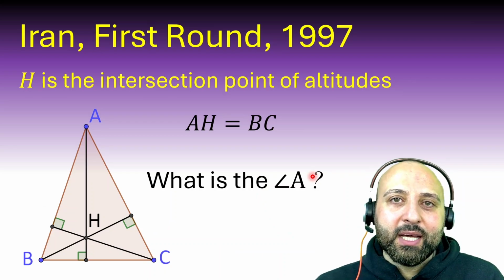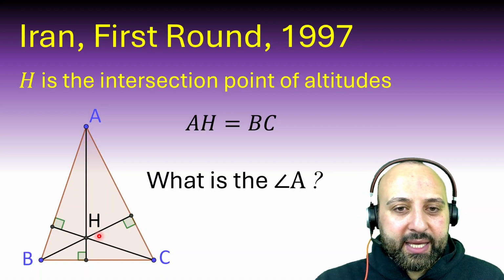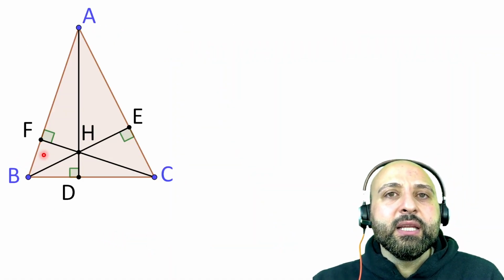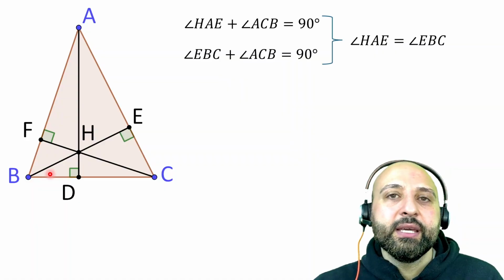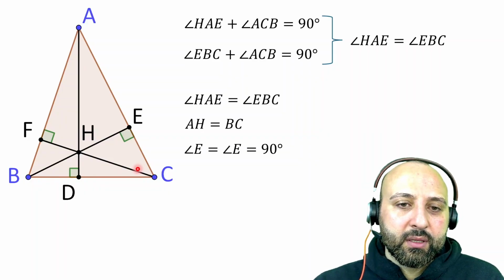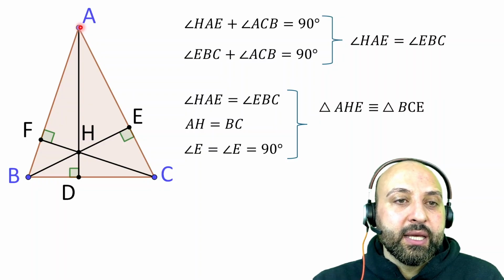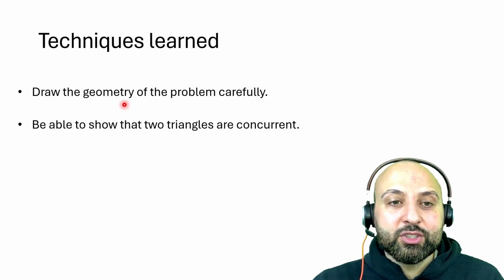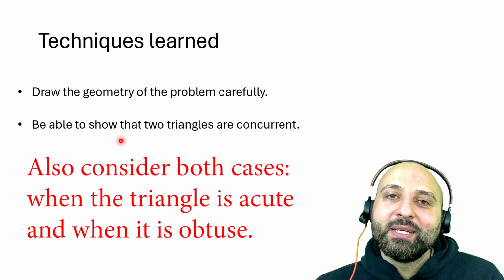Iran Math Olympiad – First Round 1375 - Topic: Geometry – Orthocentre of Triangle – Exercises – p48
A geometry problem involving the point of intersection of altitudes of a triangle , Orthocentre , presented in the first round of the 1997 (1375) Iranian Mathematical Olympiad.